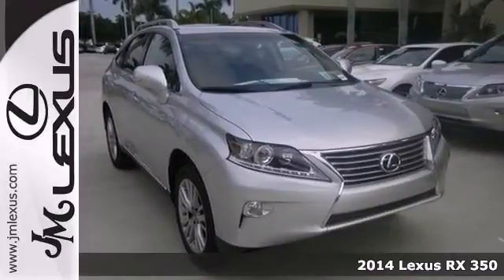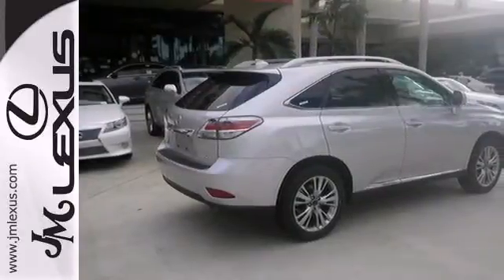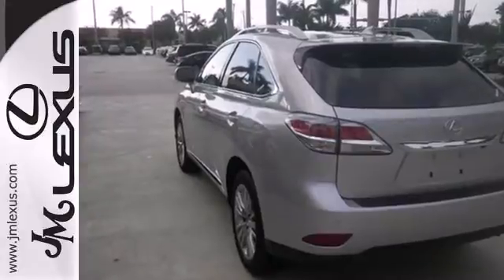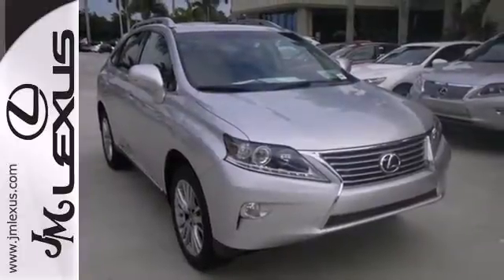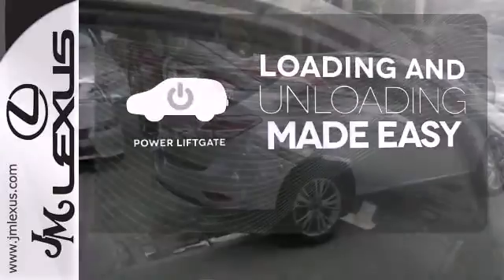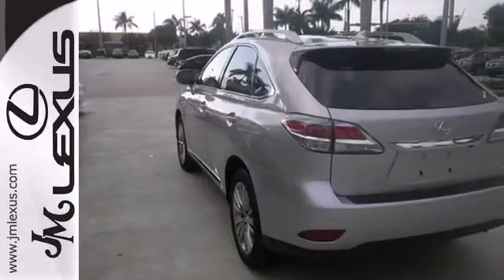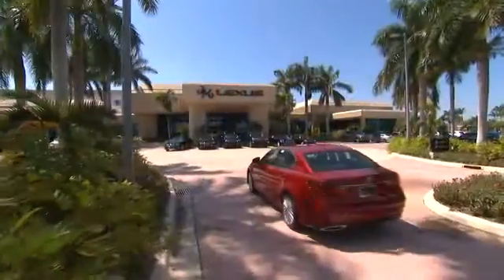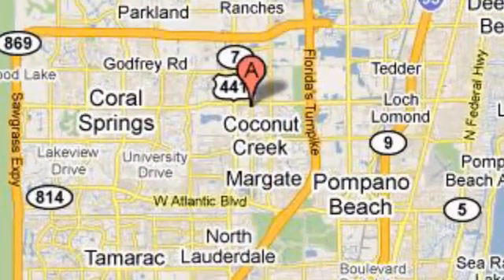2014 Lexus RX 350 Margate FL Ft-Lauderdale, FL #42011 - SOLD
Year: 2014
Make: Lexus
Model: RX 350
Trim: WGN 4X2
Engine: 3.5L V6
Transmission: Automatic 6-Speed
Color: Silver Lining Metallic
Interior: Black Leather
Stock #: 42011
Need gas? I don't think so. At least not very much! 25 MPG Hwy.. Oh and did you notice that it's generously equipped with options: Premium Package w/Blind Spot Monitor System Lexus Display Audio Package Wheels: 19' x 7.5' Triple-Split 5-Spoke Aluminum Heated & Ventilated Front Seats Intuitive Parking Assist Wood & Leather-Trimmed Steering Wheel & Shift Knob Preferred Accessory Package Towing Prep Package... ** The #1 Volume Lexus Dealer in the World since 1992! Facebook Twitter YouTube JM New Cars: 5350 W Sample Rd. Margate FL 33073 JM PO Cars: 5401 W Sample Rd.

Address:
5350 W Sample Rd